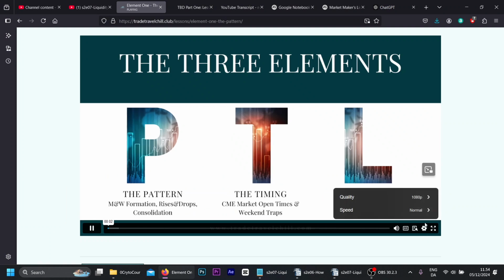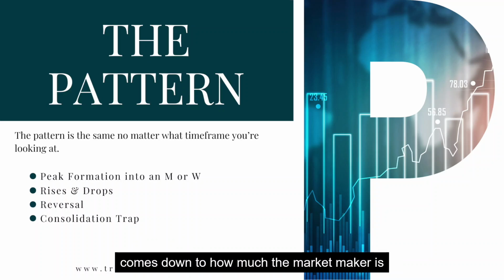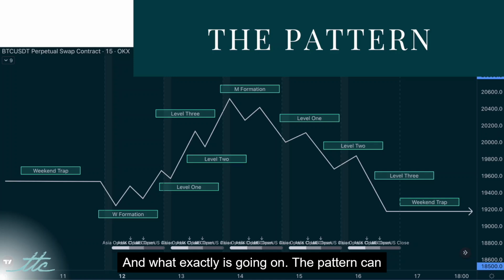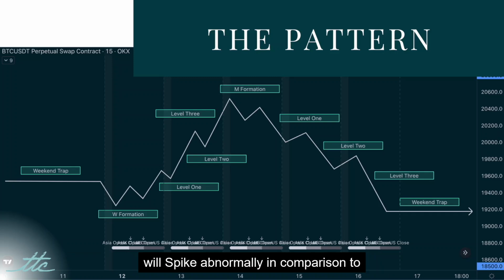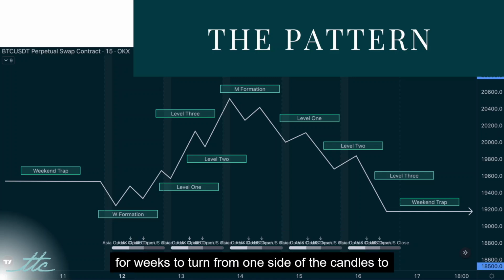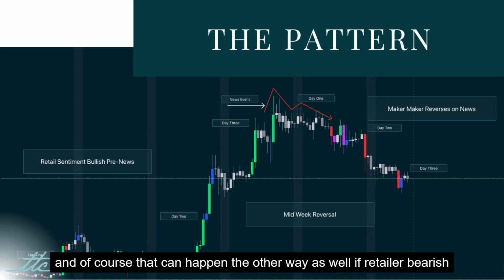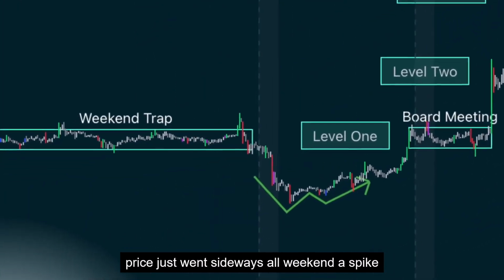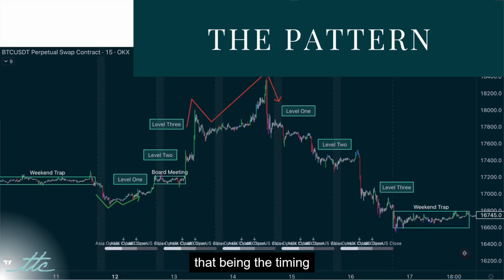S2E08 - Element 1 - The Pattern